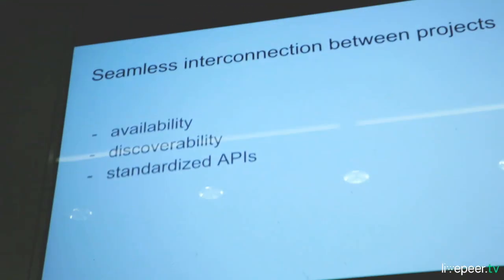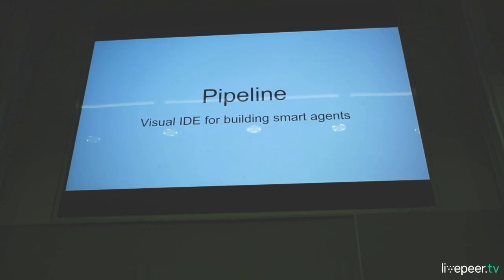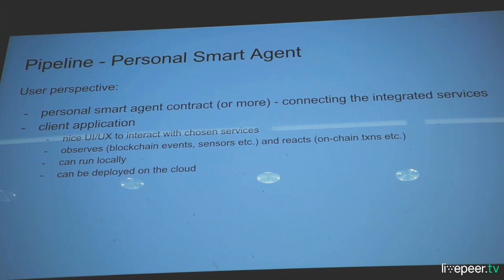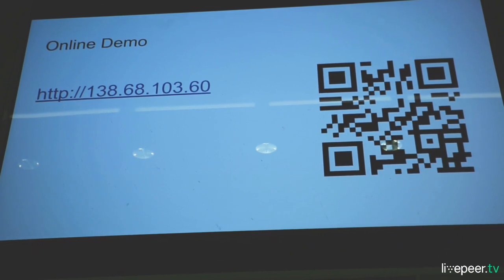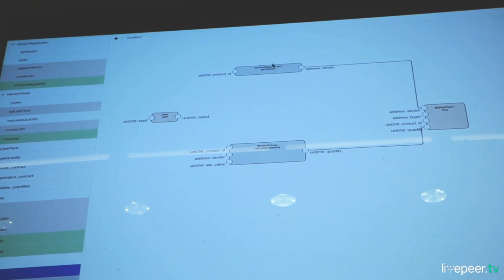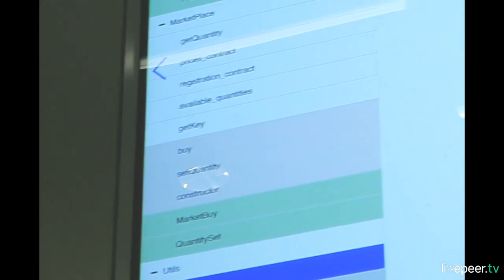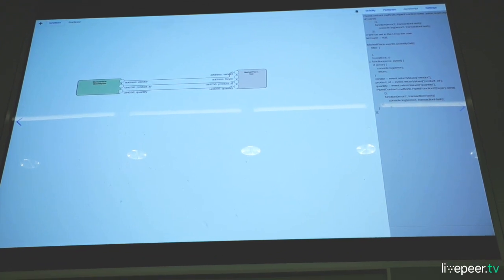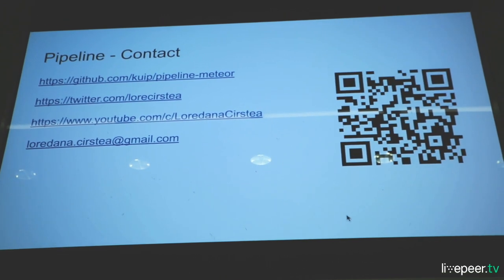Pipeline - IDE for Building Smart Agents - Ethereum Meetup Berlin, August 2018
Pipeline - IDE for Building Smart Agents

live streaming & recording.